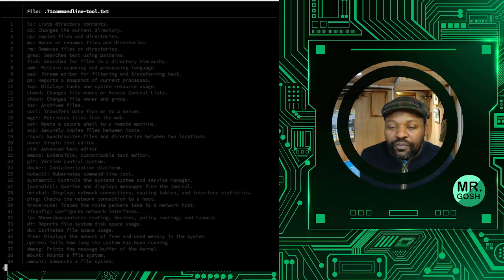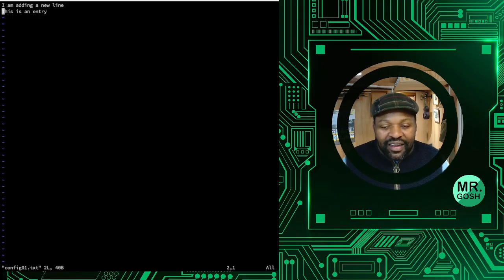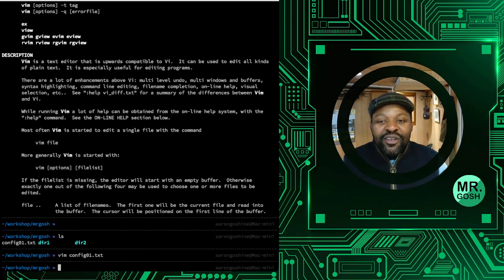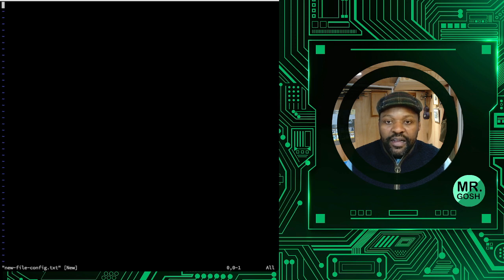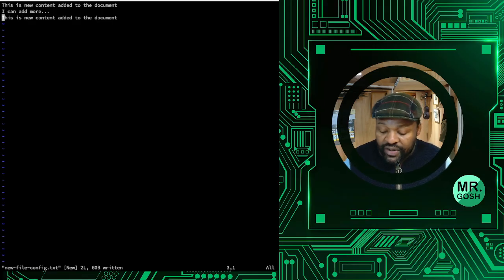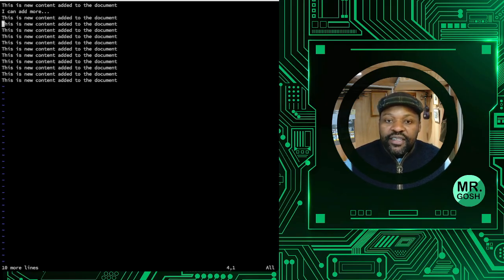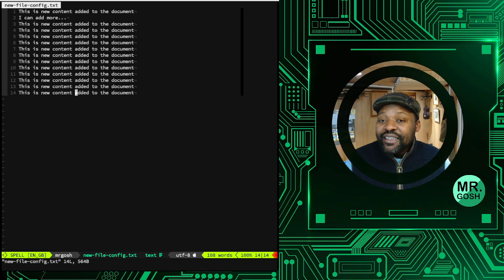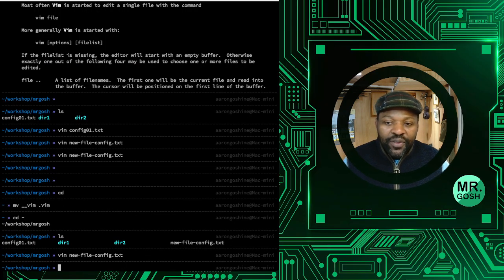Unlocking the Power of 'vim': A Beginner’s Guide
Learn the basics of 'vim', an advanced text editor for efficient file editing. Perfect for newcomers.